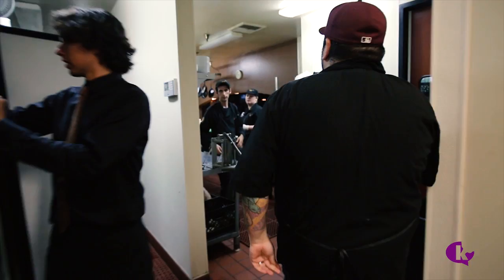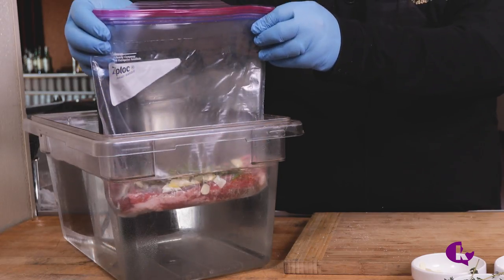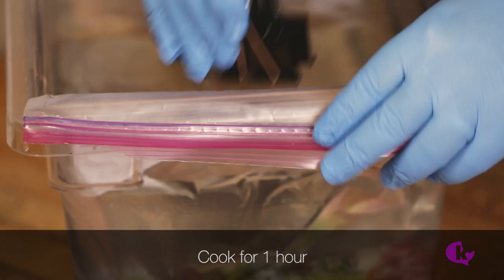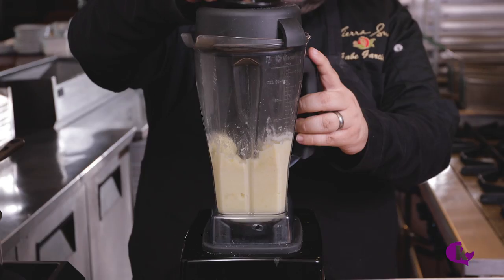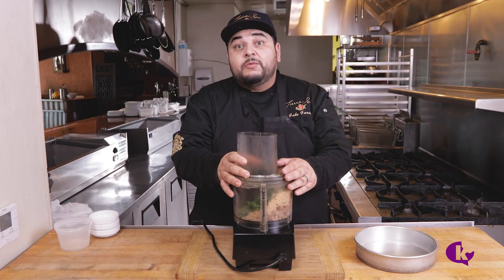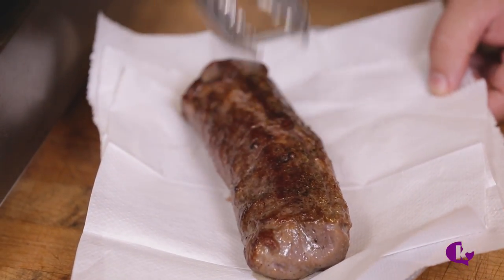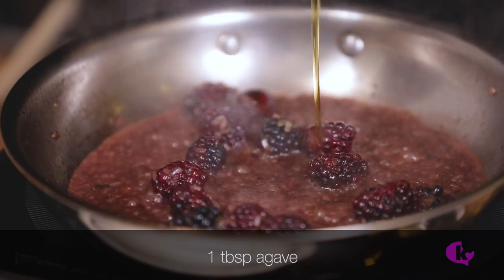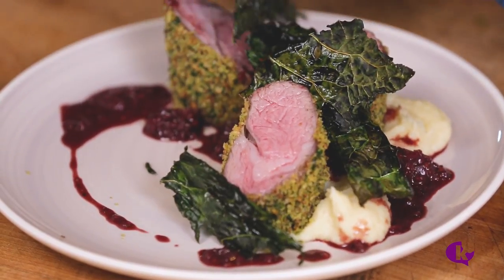Herb Crusted Lamb Loin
Ready to get back to meat after eight nights of dairy? Why not go all out with this festive lamb loin, crusted with herbs, crushed fried onions, and panko crumbs. Serve it with Chef Gabe's velvety parsnip purée and sweet blackberry shallot sauce for a truly regal dinner for any occassion!